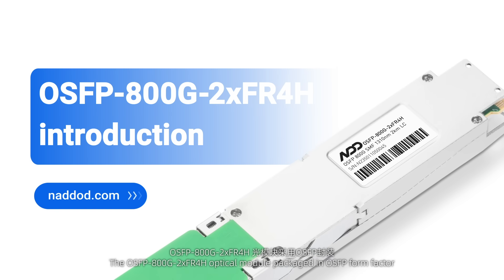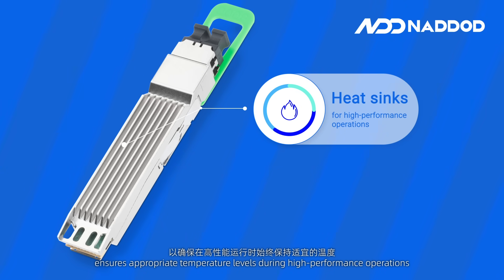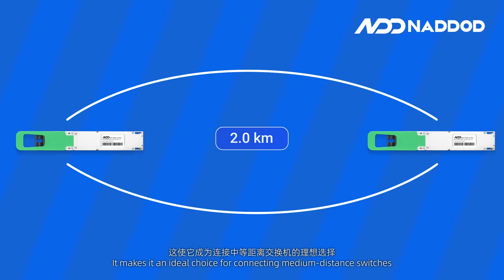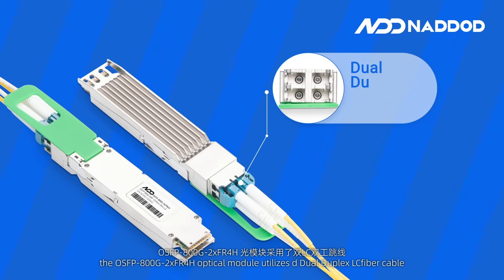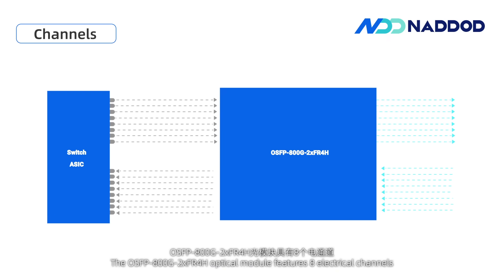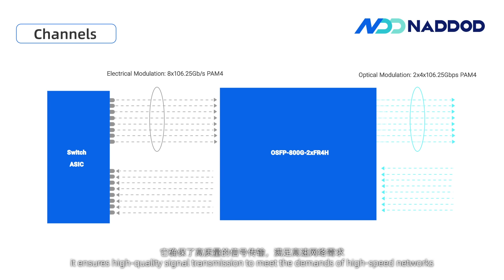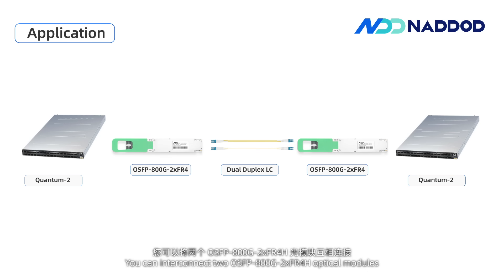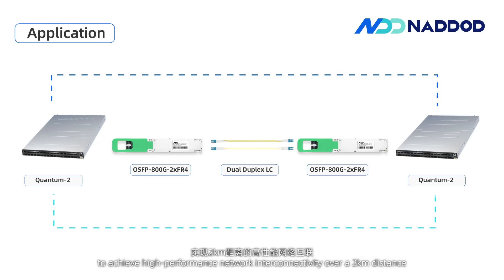InfiniBand 800G OSFP 2XFR4 Transceiver Introduction｜NADDOD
NADDOD 800G OSFP 2xFR4 Double the Speed, Twice the Efficiency: Embrace the Power of 800G OSFP 2xFR4!

📌NADDOD OSFP-800G-2xFR4 (NVIDIA MMS4X50-NM) is used to link Quantum-2 switches together. It is 100% verified by the original, perfectly compatible with NVIDIA QM9700/9790 devices.